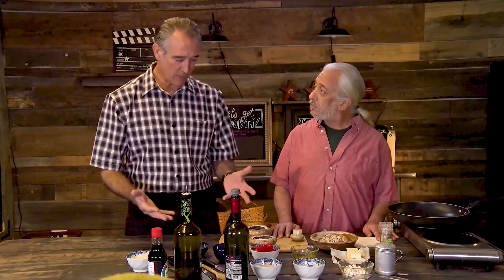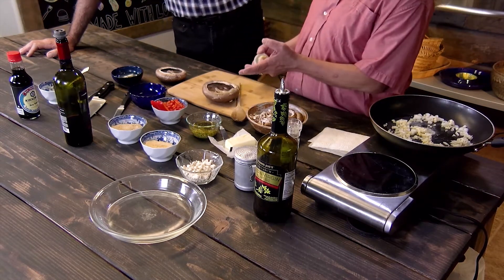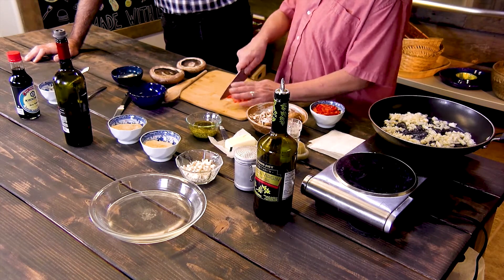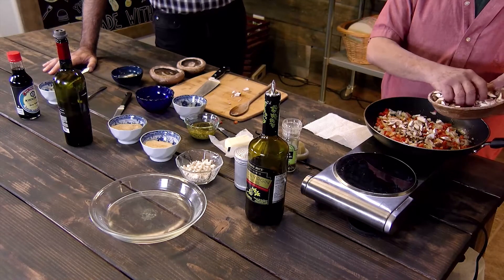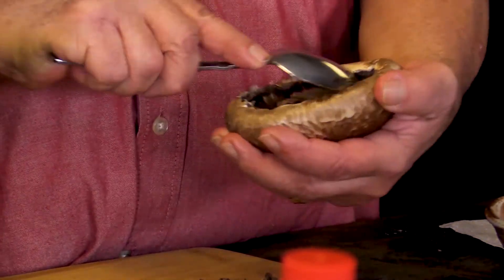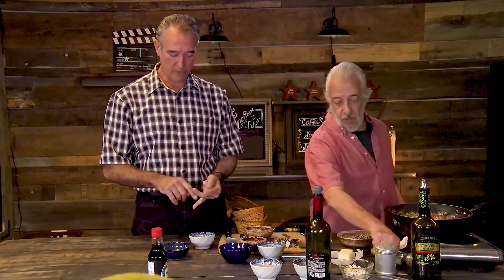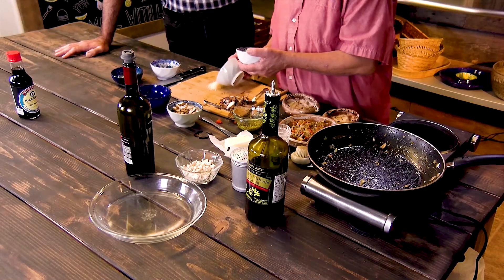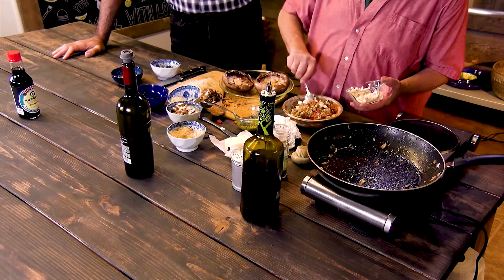Lets Get Cooking - Stuffed Mushrooms